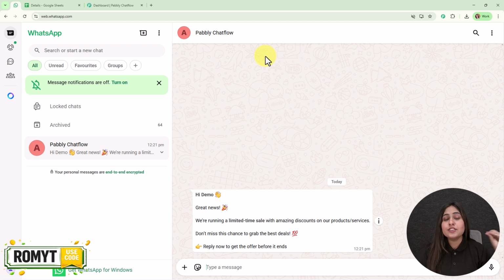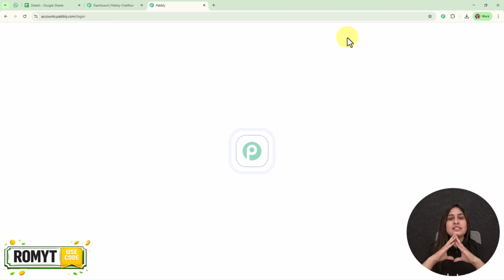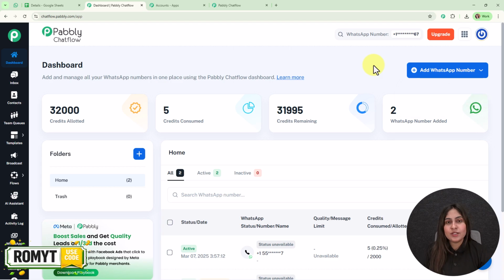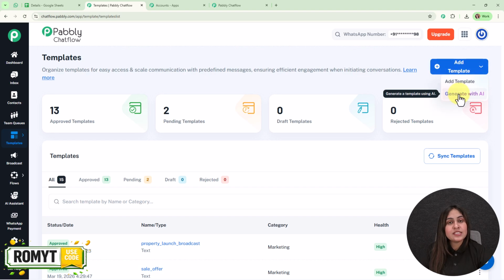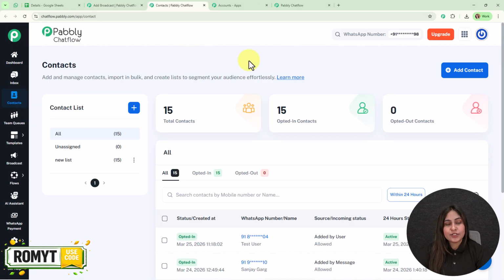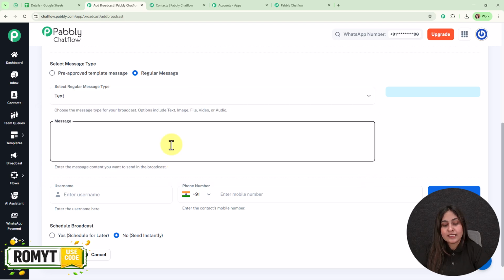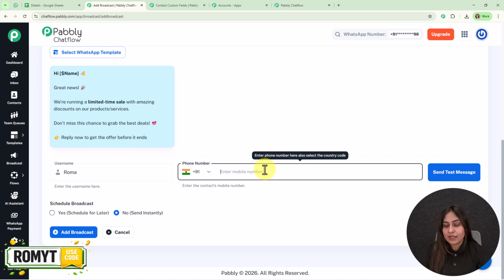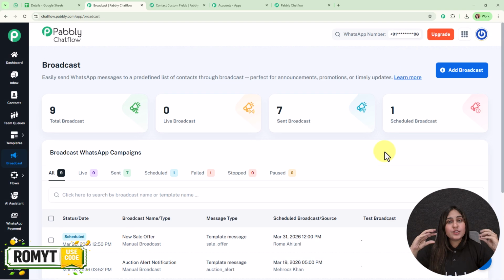How to Reach All Your Customers on WhatsApp in One Click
this tutorial explains how to reach all your customers on whatsapp in one click using a simple automation workflow. it is beginner friendly and perfect for businesses that want to send updates, offers, or announcements instantly.
you will learn how to organize your customer contact list, create a message template, and send messages to multiple customers at once. this helps save time and improves communication efficiency.
by automating whatsapp messaging, businesses can connect with customers faster, run campaigns smoothly, and maintain consistent communication without manual effort.

how to broadcast messages on whatsapp

🎯 Use Case: I use WhatsApp broadcast automation to send messages to all my customers in one click. The message is delivered individually to each contact, allowing me to share updates, offers, or announcements quickly. This helps me reach all customers at once, maintain consistent communication, and avoid sending messages manually one by one.